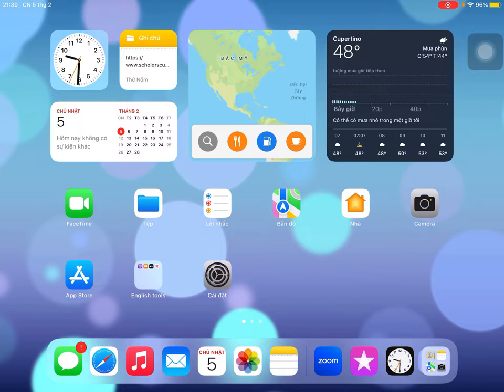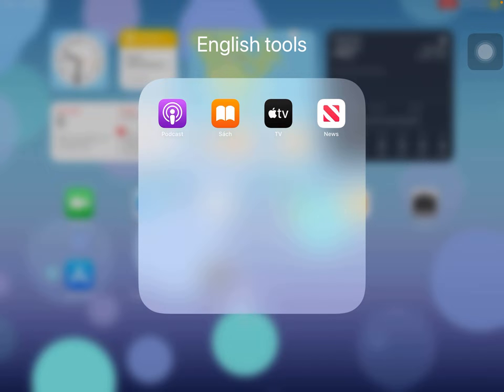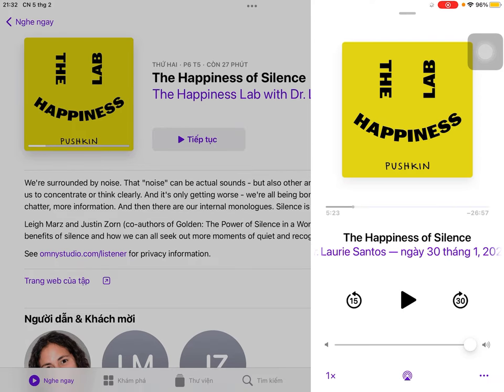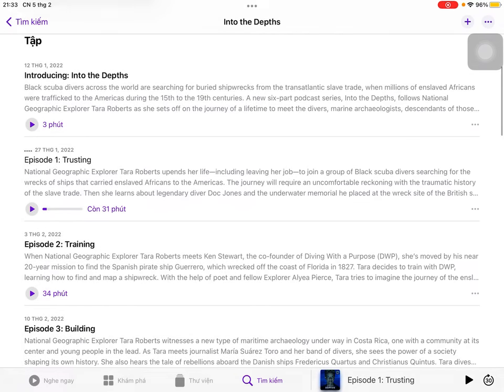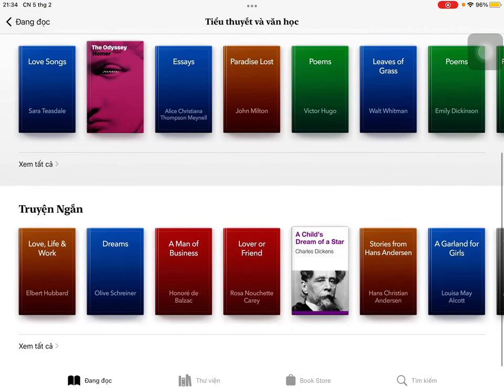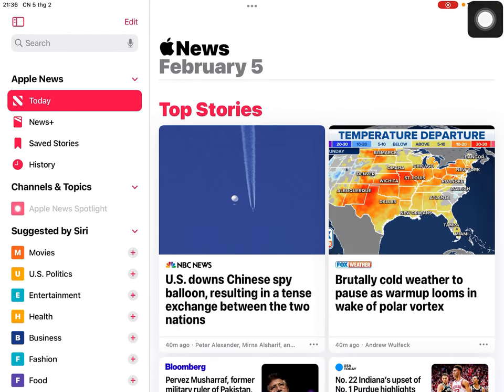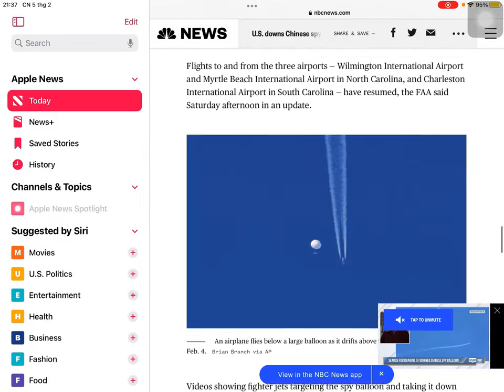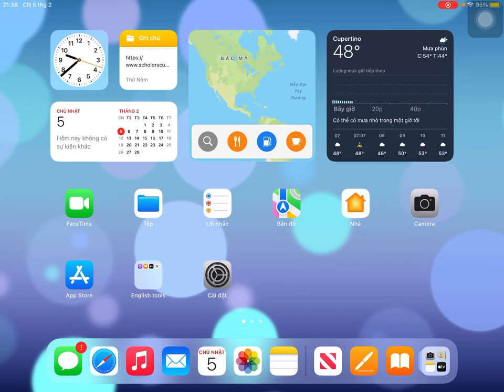Một số ứng dụng học tiếng anh trên iPad